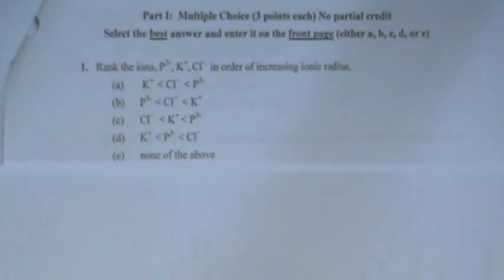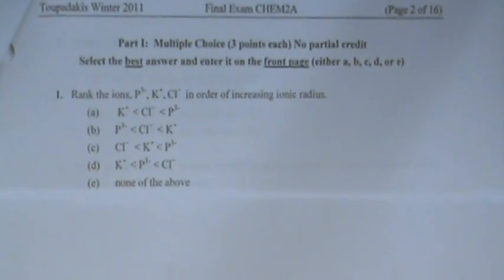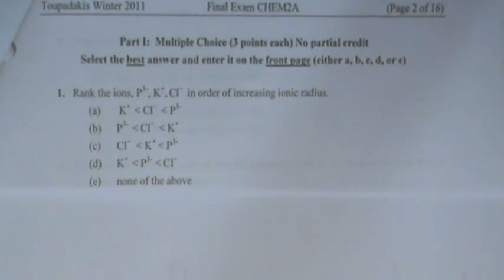DR TOUPADAKIS Engaging Finals Chemistry Review (3/4)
The Teacher discusses atomic radius rules using the periodic table. Isoelectronic species are also clearly explained.